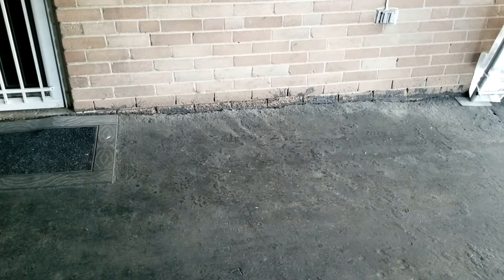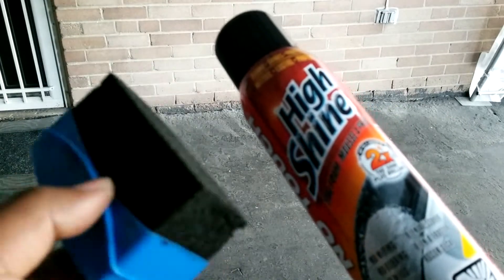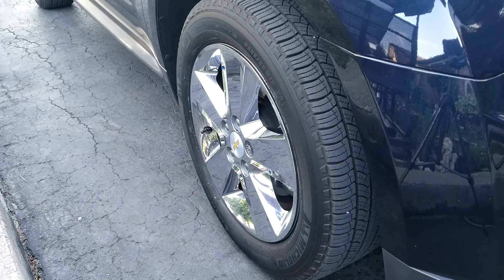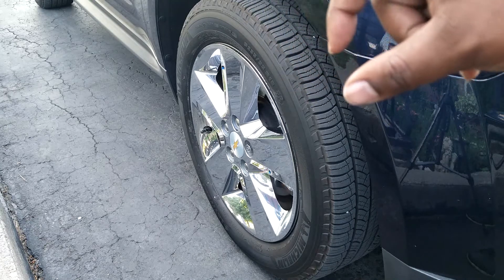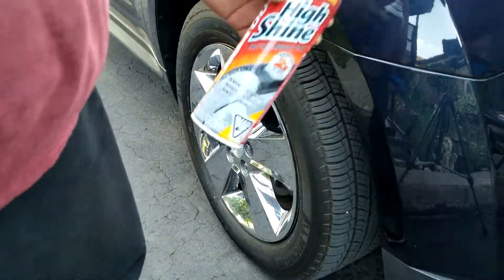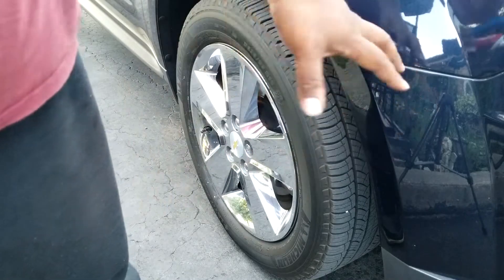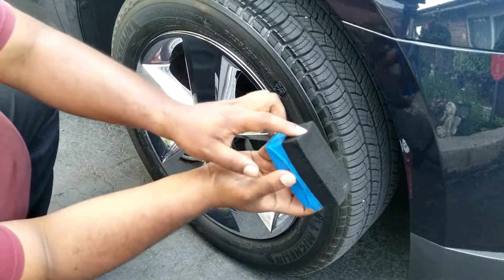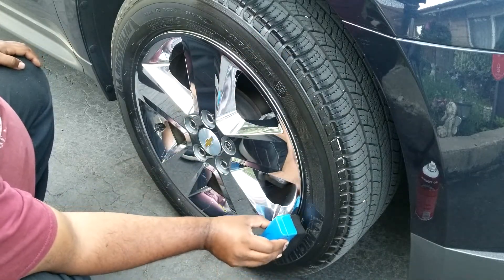Dressing/Detailing Your Tires - Tire & Rim Cleaning Part 7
This is it. The last step in cleaning your tires and rims like a pro. Hopefully this video helps you in getting that nice, deep shine on your tires.

Looking for some of the tire dressings? Get them here
Armor All Extreme Tire Shine Gel
Adams Tire Shine
Meguiars Hot Shine Tire Spray